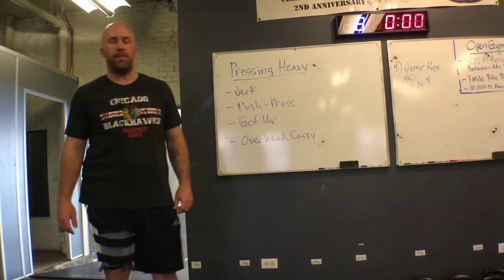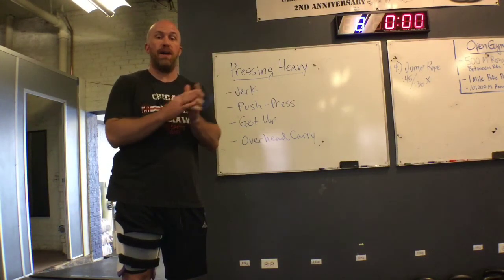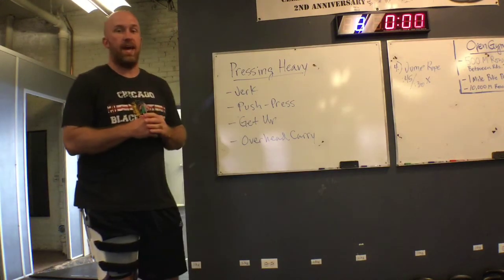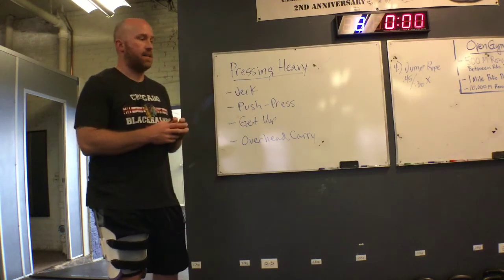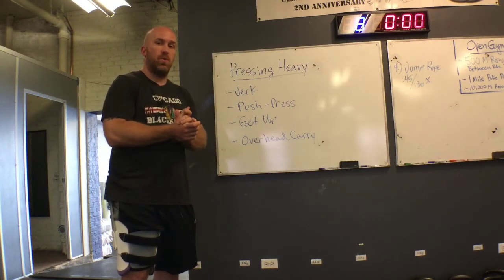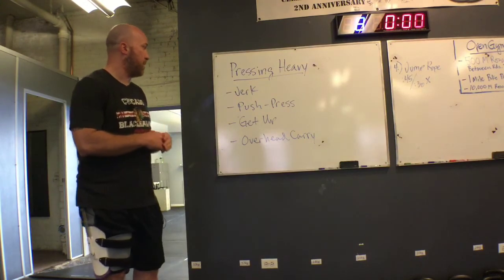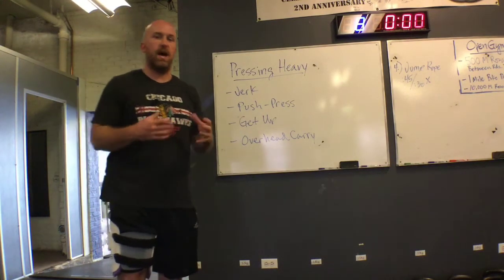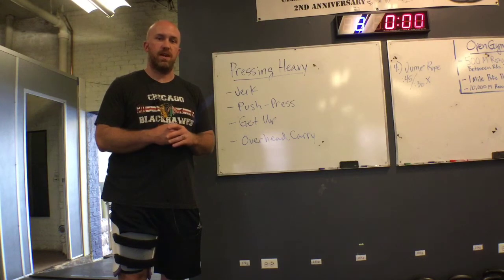Just The Tip: Building A Heavy Kettlebell Press